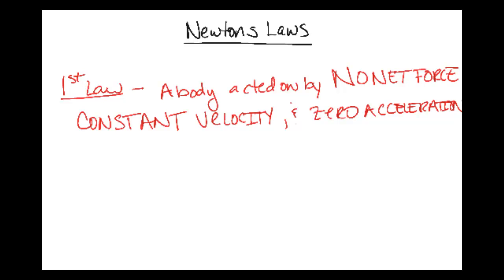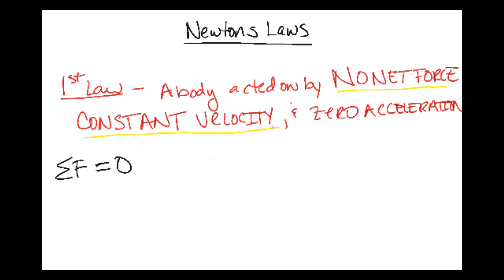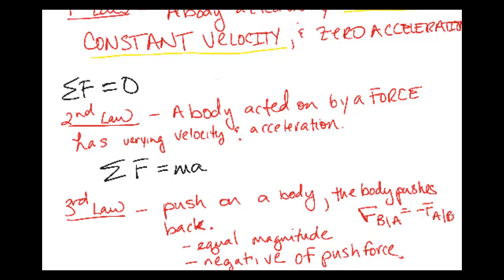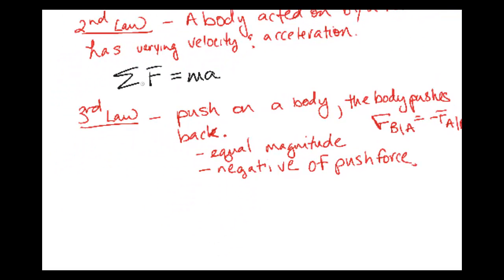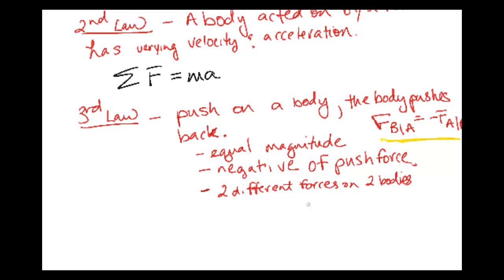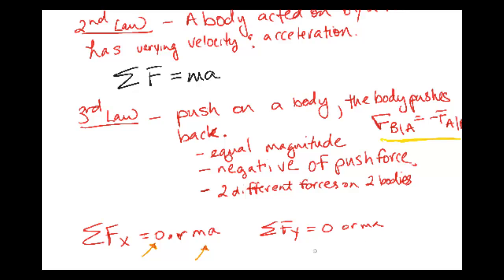[Physics][Physics I]-Newton' s Laws-Concept Video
Overview of the concepts behind Newton's Laws in physics 1